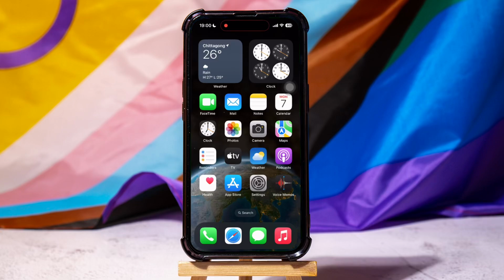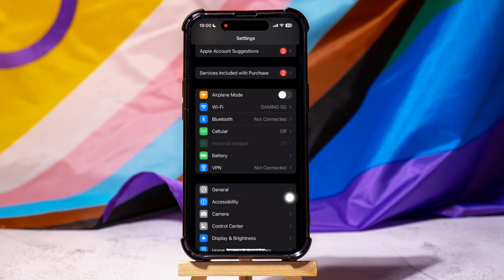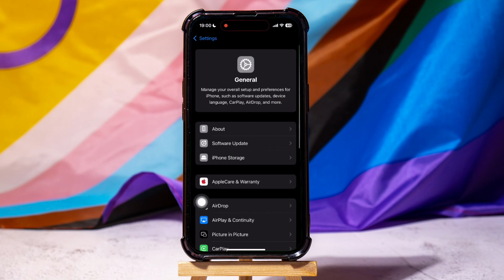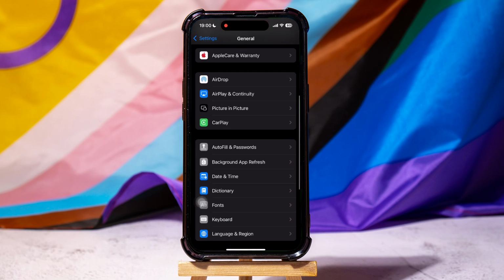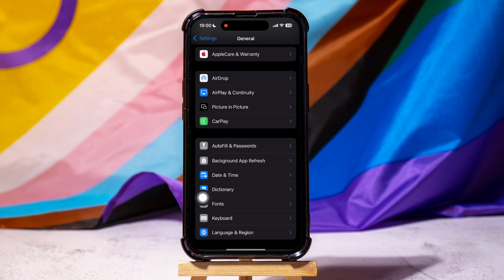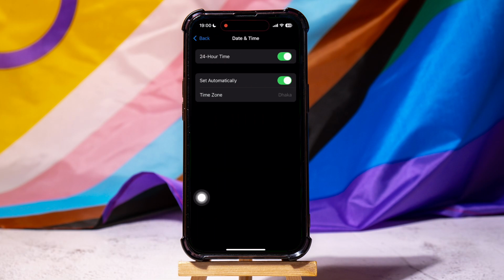How To Turn Off Military Time On iPhone 2026 (Step-By-Step Tutorial)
Struggling to figure out how to turn off military time on your iPhone? I totally get it—24-hour time can be a bit much when you’re just trying to check the clock. I’ll walk you through the simple steps to switch back to the 12-hour format on your iPhone so you can see AM and PM again. Whether you're prepping for a chill day or managing a busy schedule, having the right time format makes life easier. I’ll also share some tips on customizing your iPhone settings to fit your lifestyle. If you’re tired of that military time vibe and want to make your iPhone feel more personal, this guide is for you. Let’s get your clock looking just the way you like it!